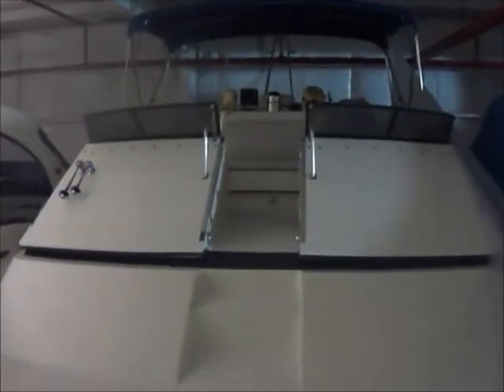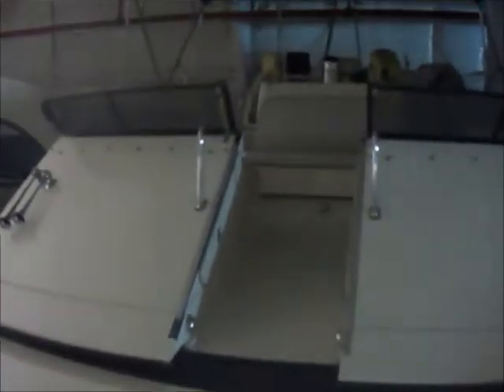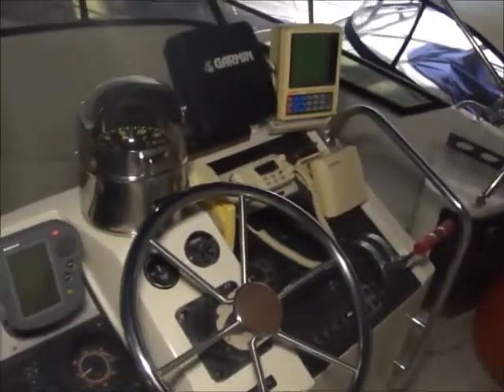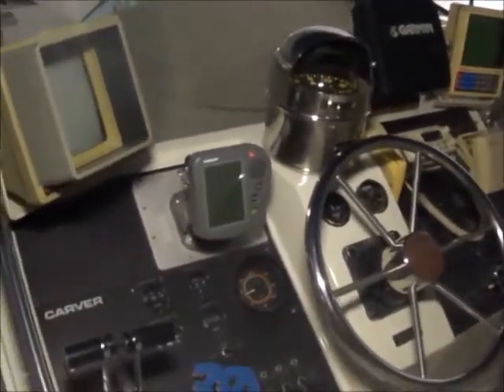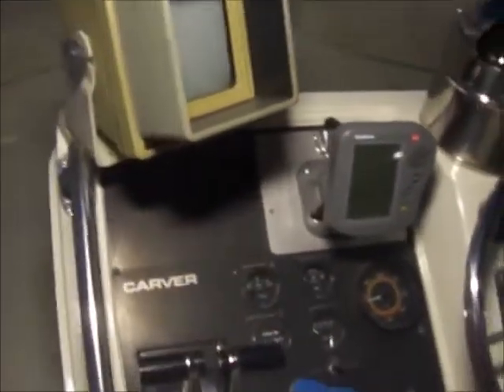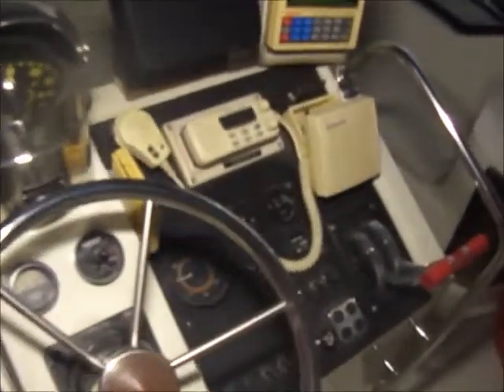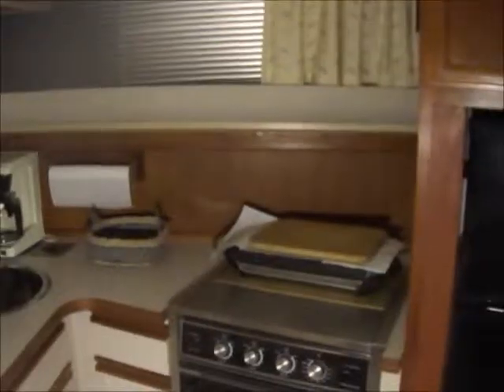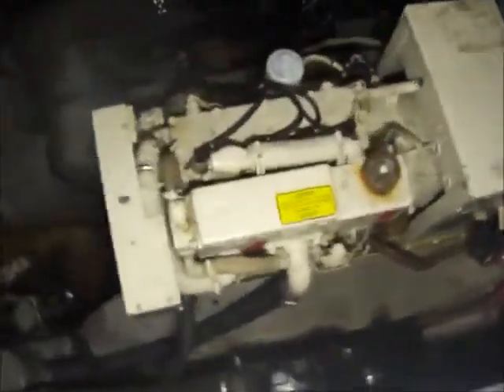1988 Carver 38 Santego.wmv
1988 Carver 38 Santego, 14' Beam, 37'6" LOA, Clean, Fresh Water Used Boat, Always inside Heated Stored in Winter, Generator, Air Conditioning, and Lots of Options.